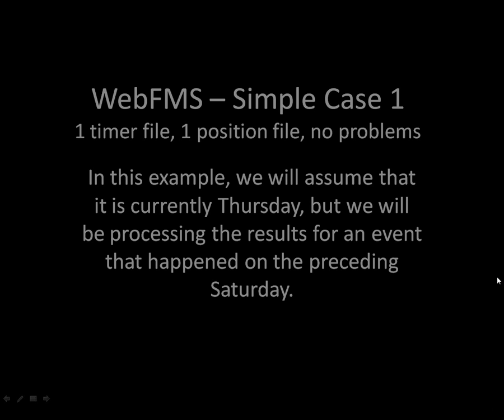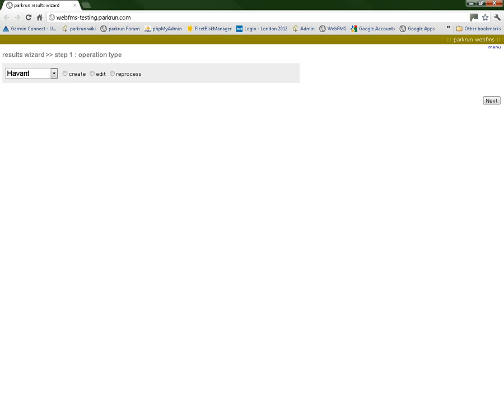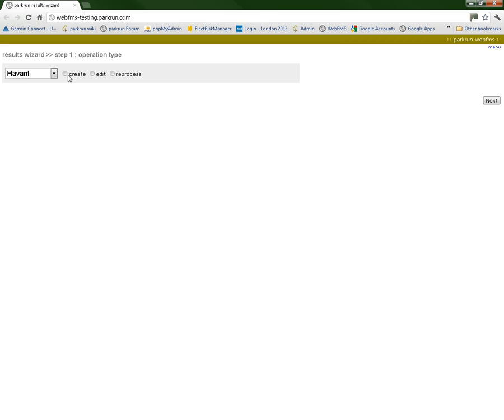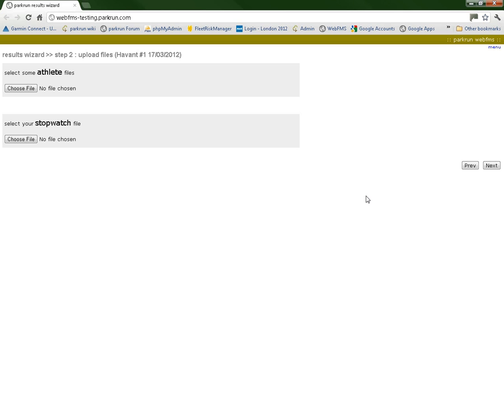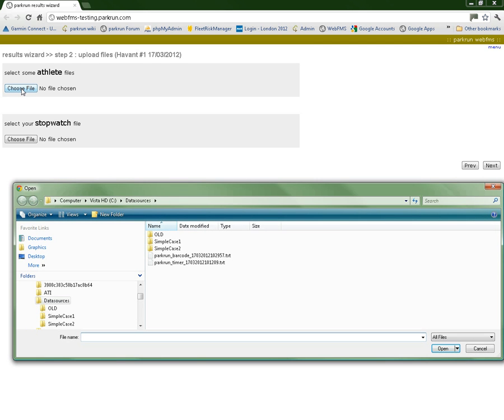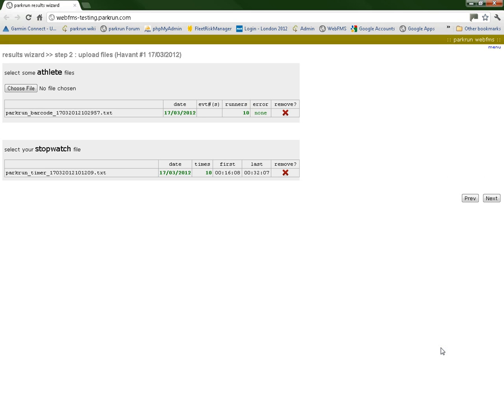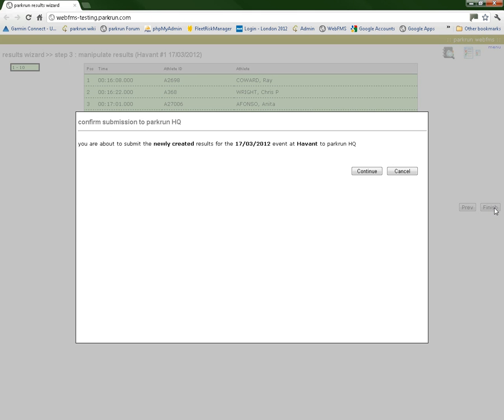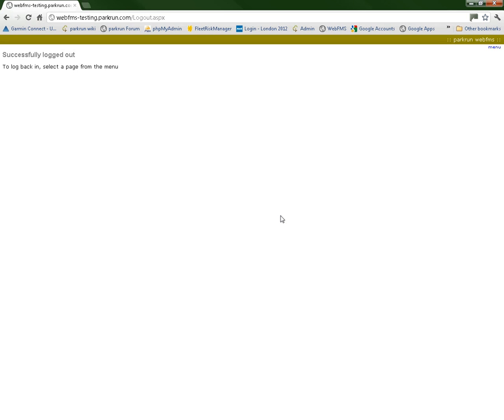WebFMS-SimpleCase1.wmv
WebFMS -- Simple Case 11 timer file, 1 position file, no problems.
In this example, we will assume that it is currently Thursday, but we will be processing the results for an event that happened on the preceding Saturday.